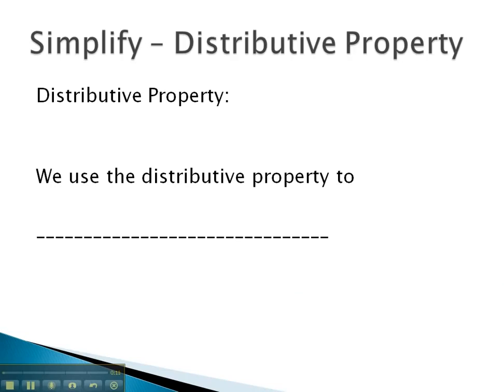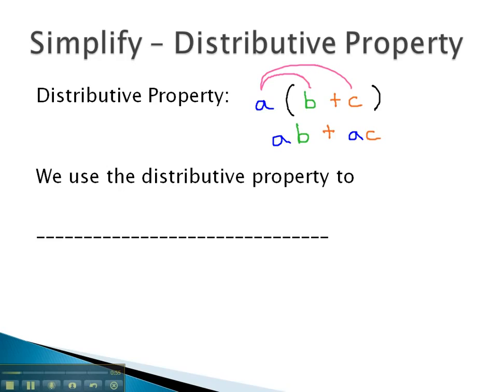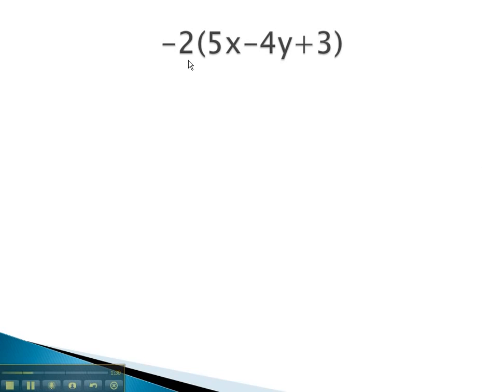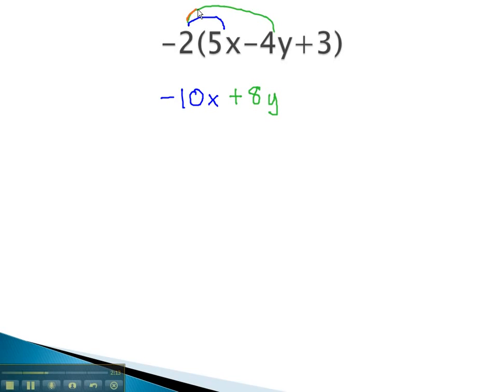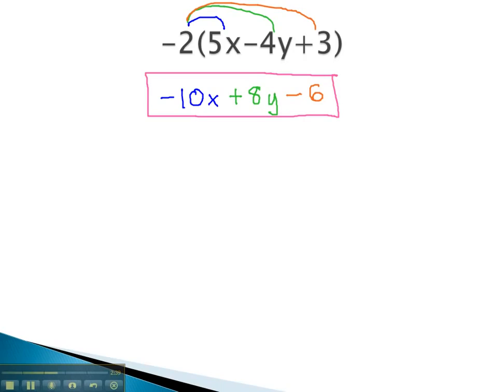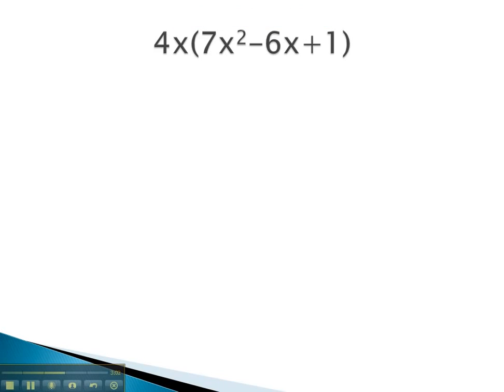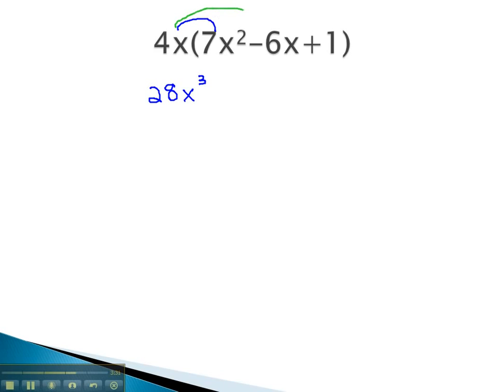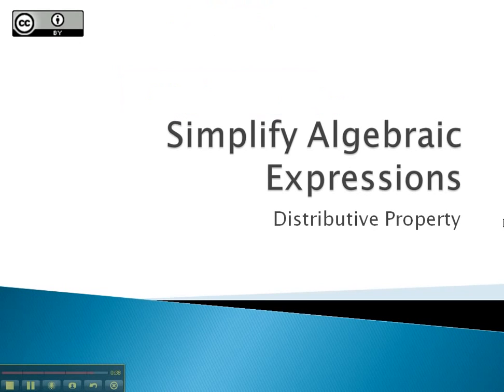The Distributive Property